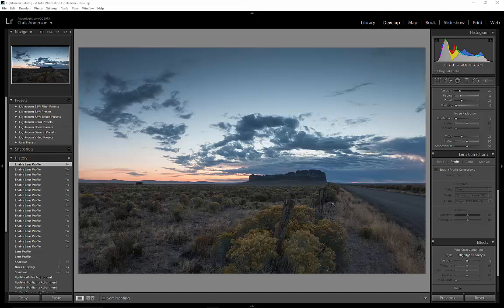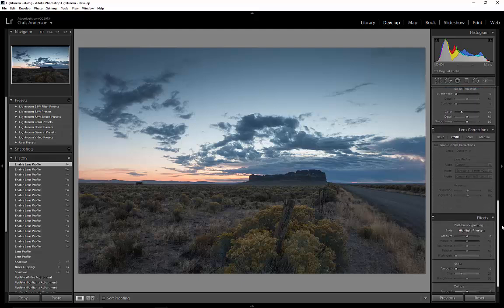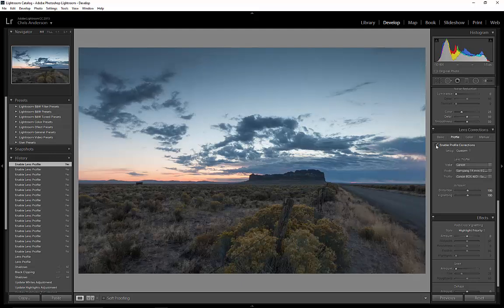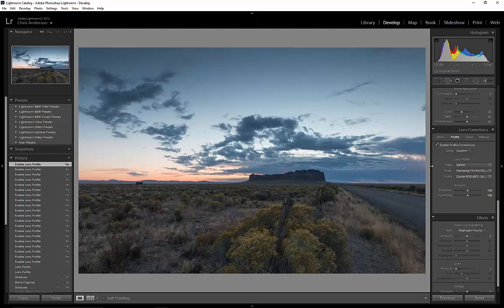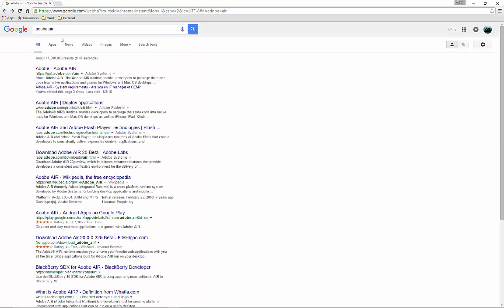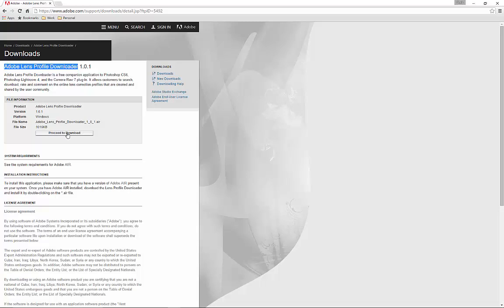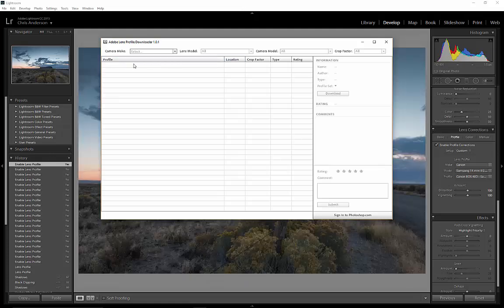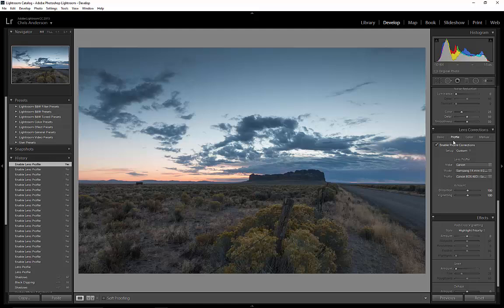Lens Profile Correction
A quick video showing examples of lens profile correction in Adobe Lightroom and how to install custom lens profiles.